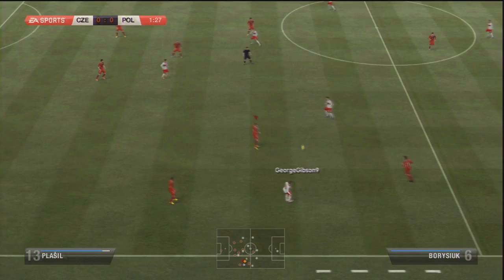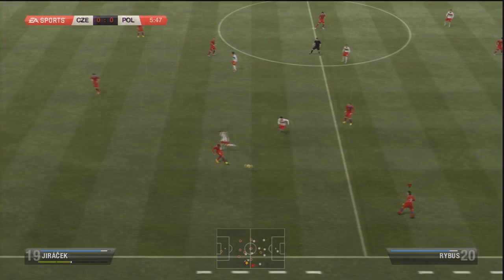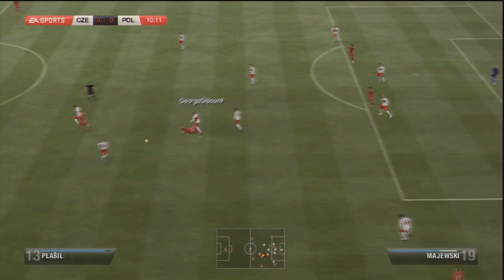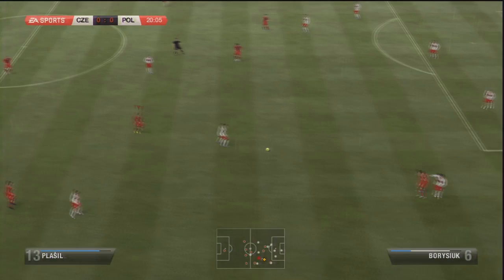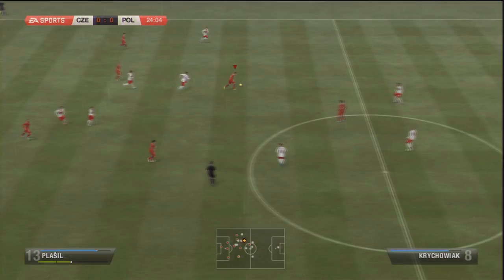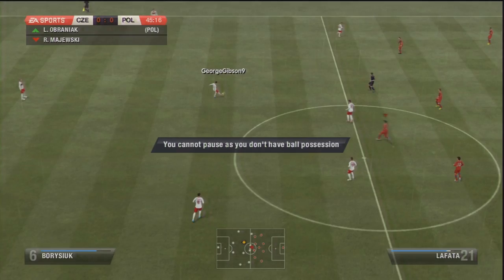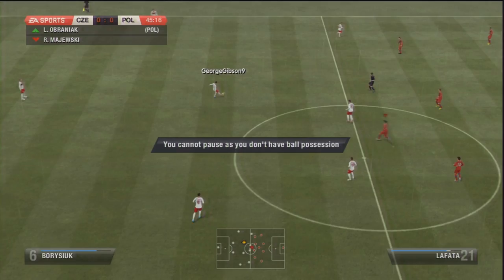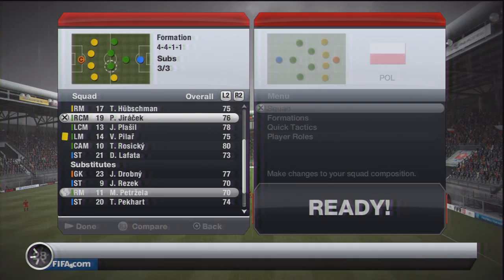FIFA 13 Tutorial Q and A Part 1: Favourite Team, Formation, Tactics and more.